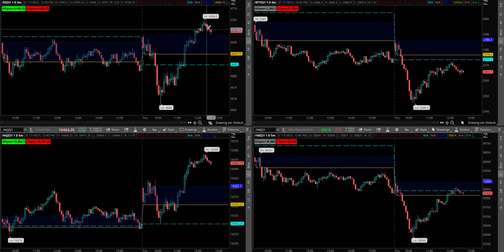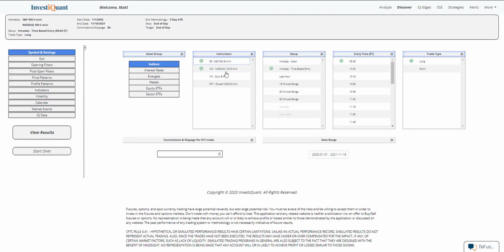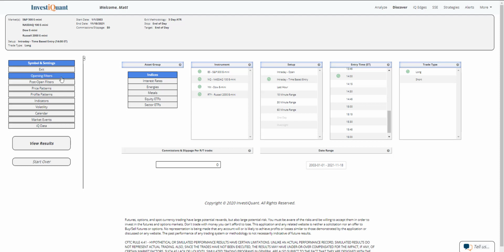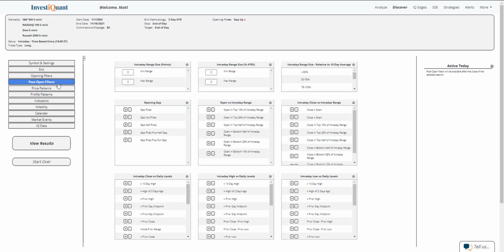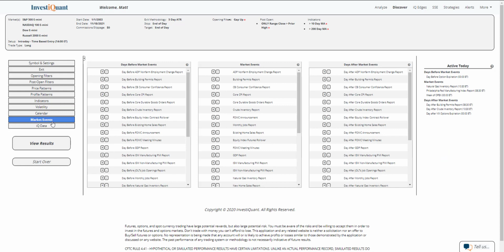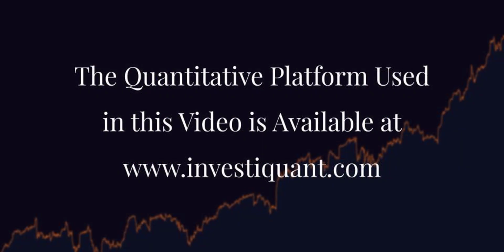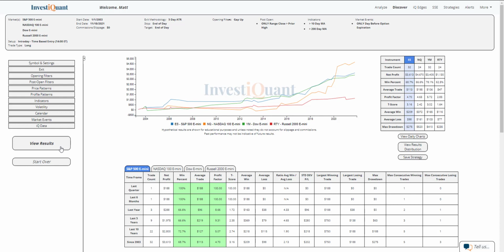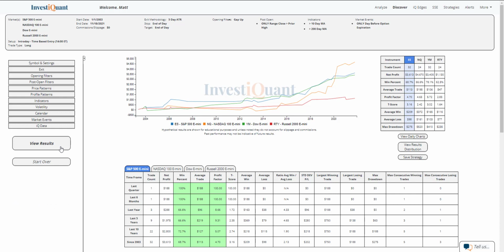The markets are rallying ahead of tomorrow's opex here is how that has played out ahead of the close